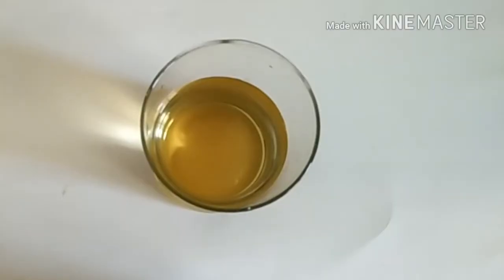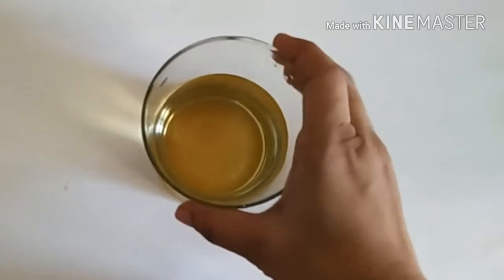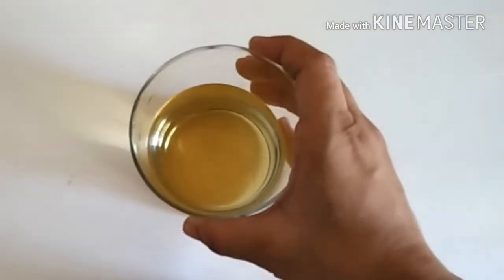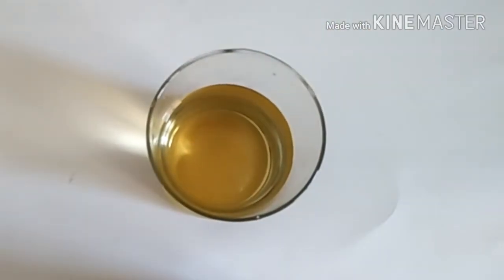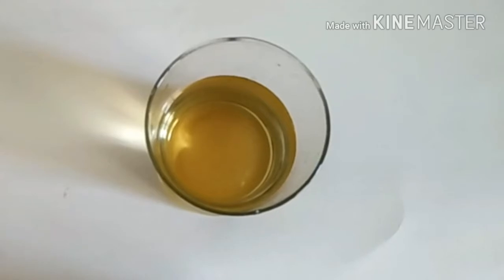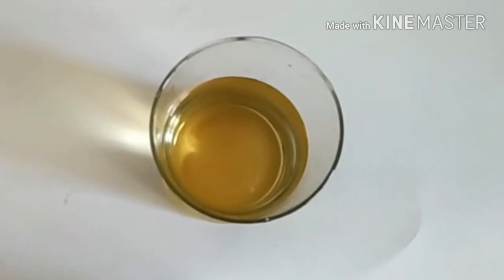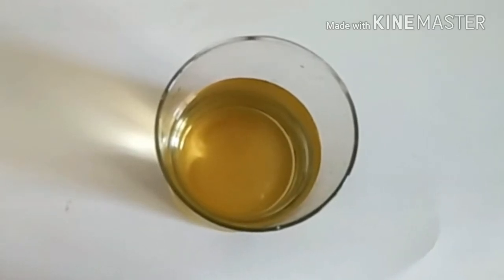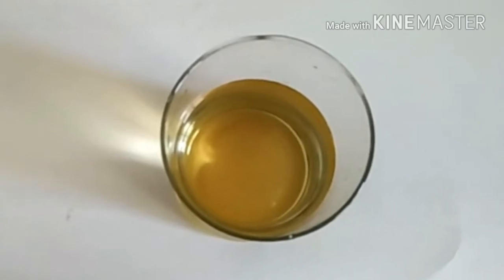Homemade Face Toner fights Ageing & pigmentation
How to use orange peel powder

How to get rid of Dark Circles under eyes

Skin Brightening/whitening Serum